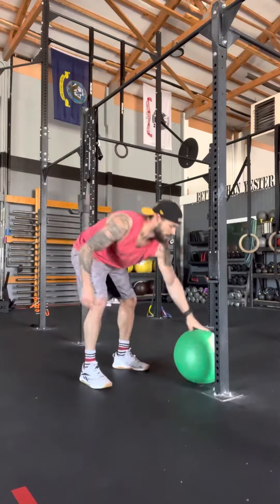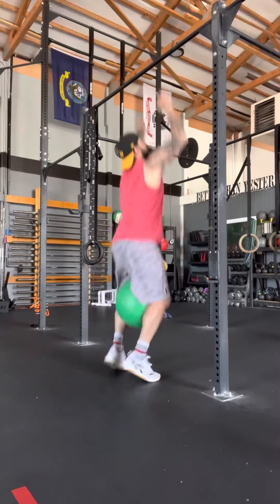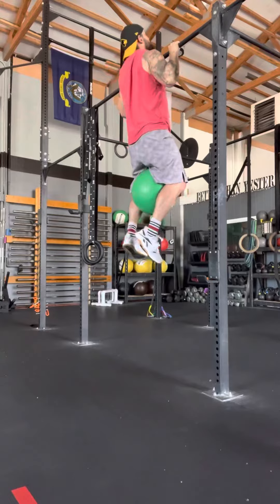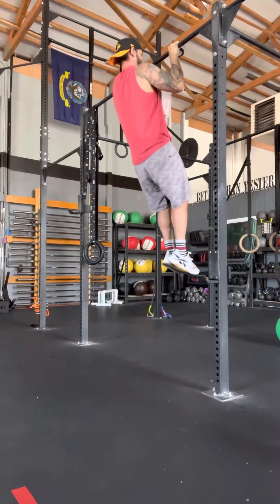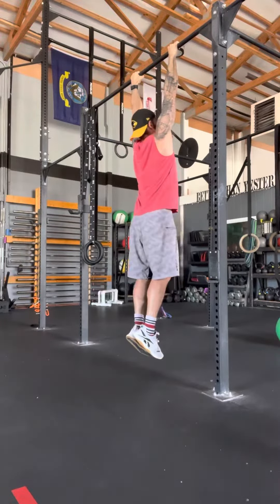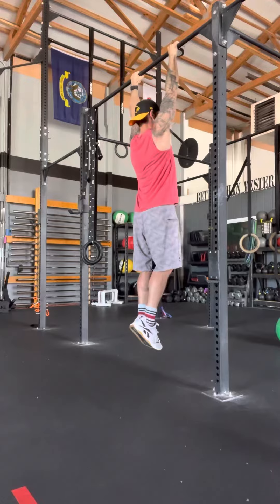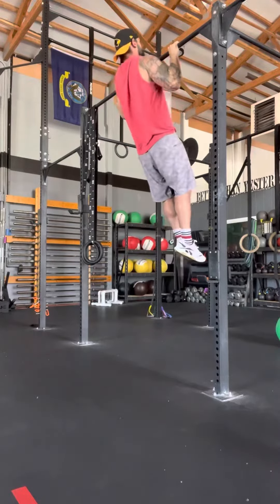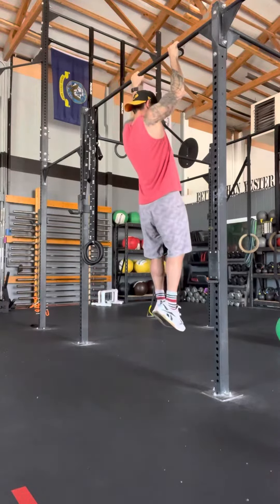Group C Negatives